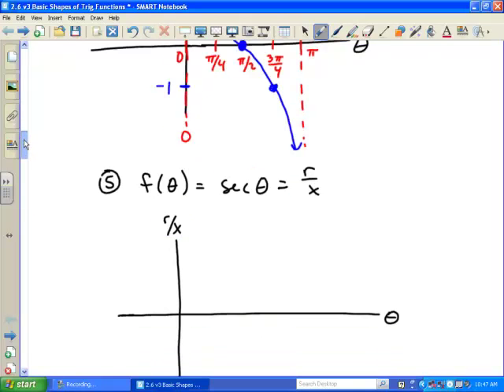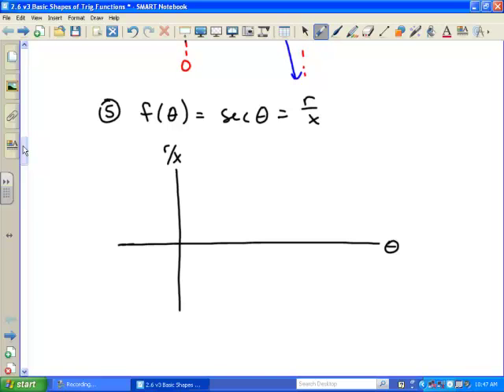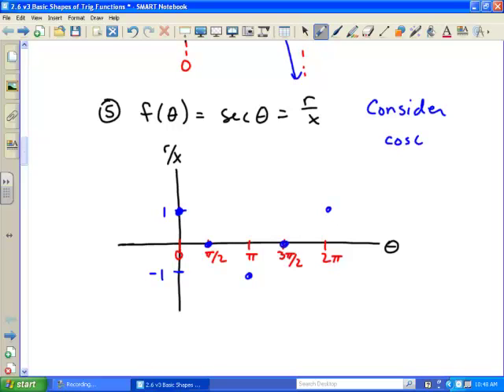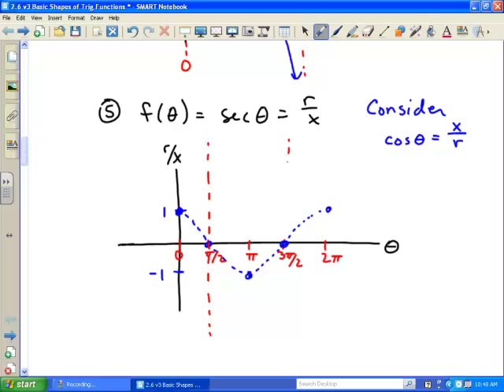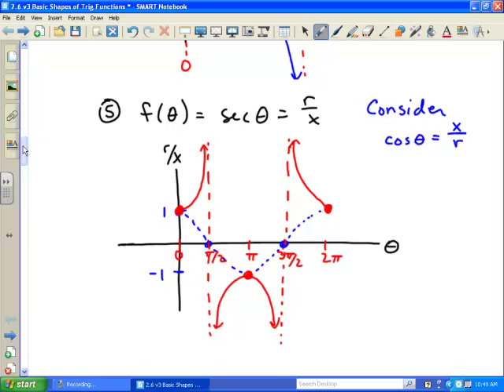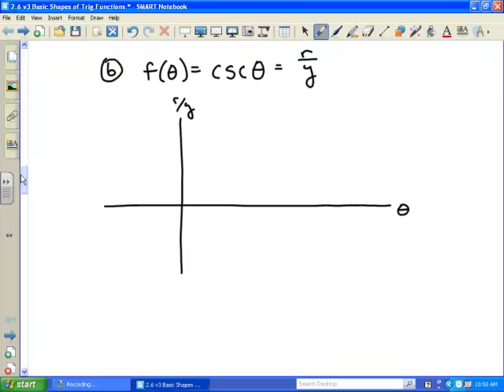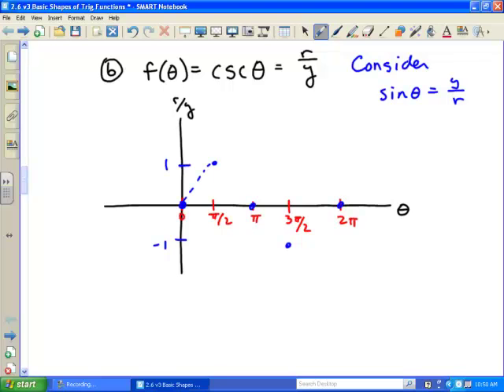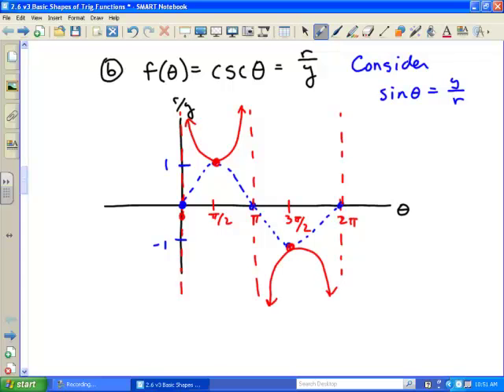2 6 v3 part 2 Basic Shapes of Trig Functions